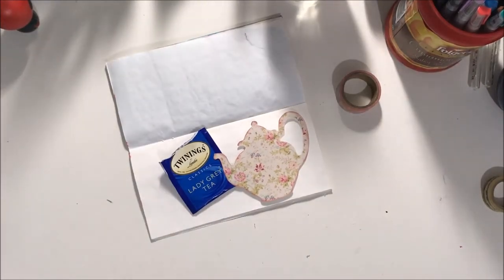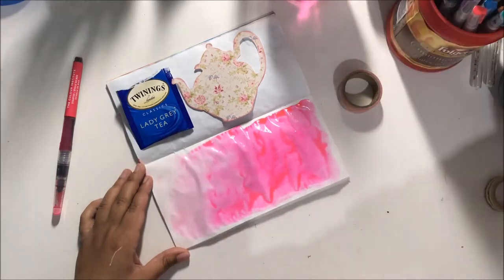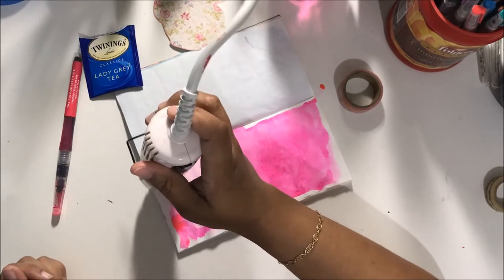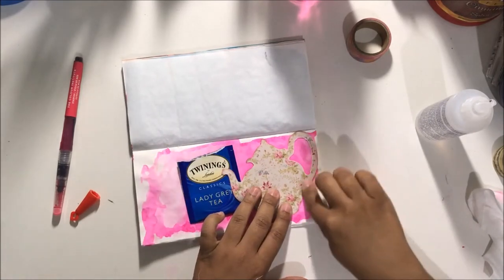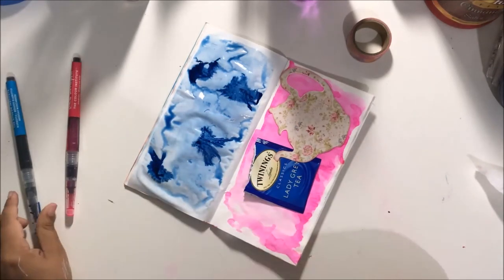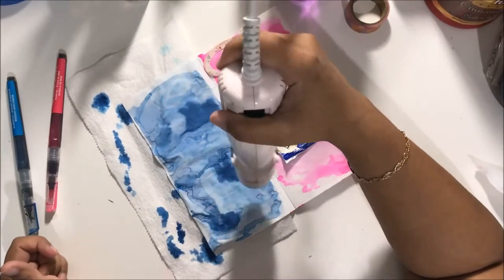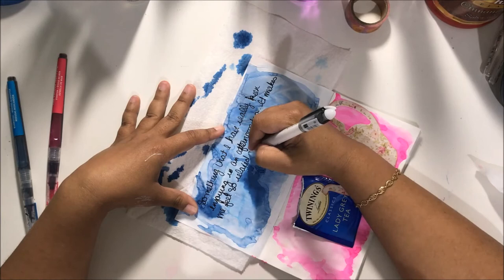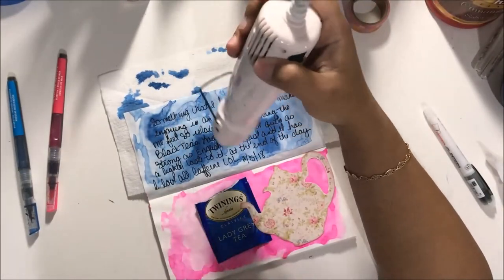Travelers Notebook Art Journal Tutorial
Simple art Journal tutorial using the printable kit from Calico Collage